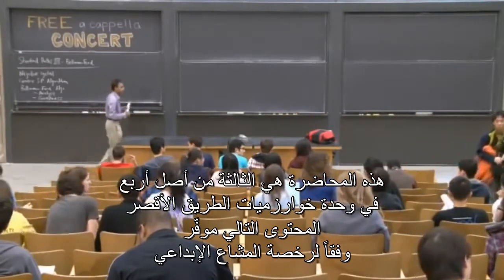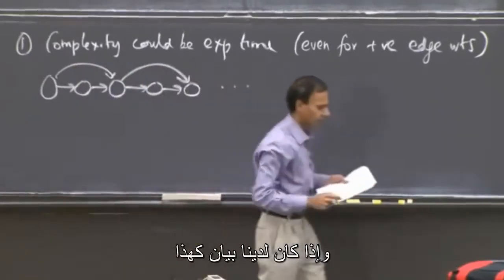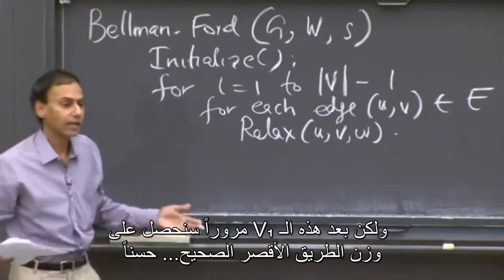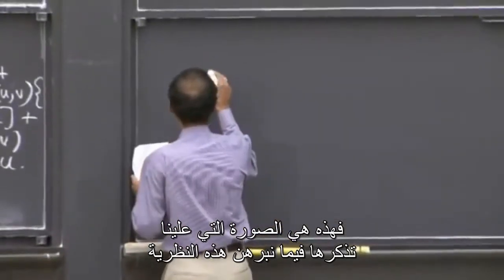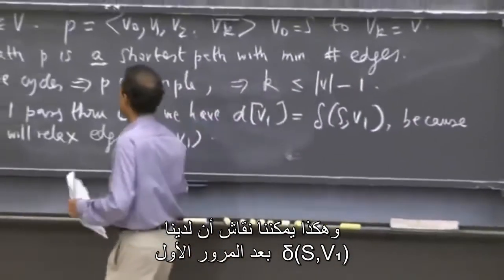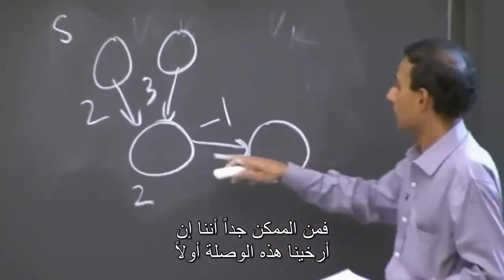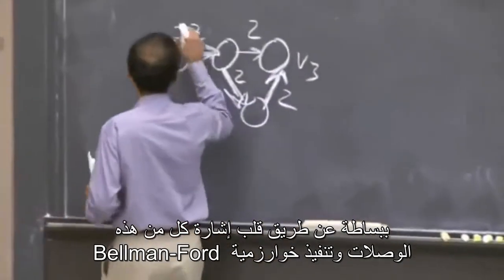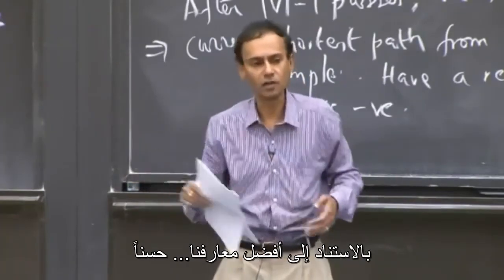المحاضرة السابغة عشر - Bellman Ford